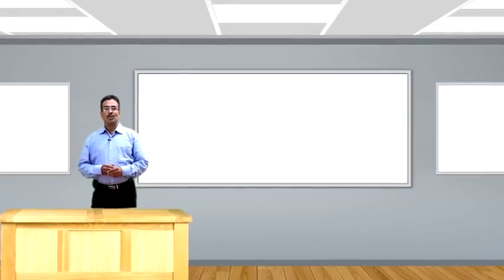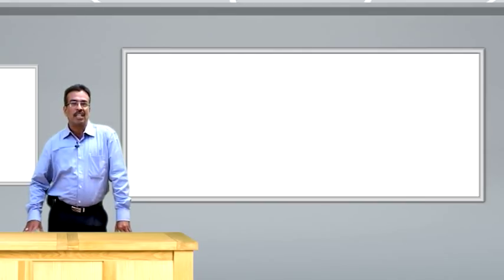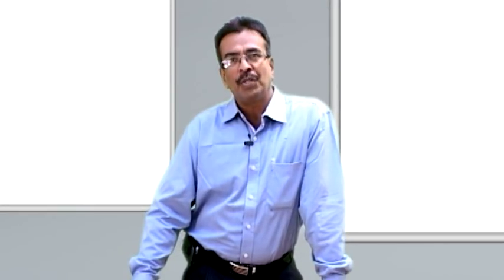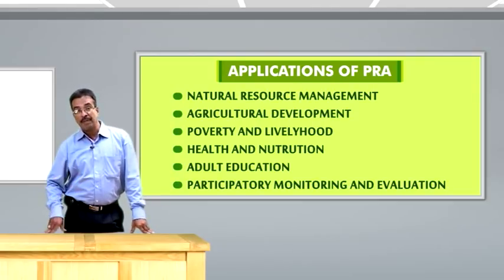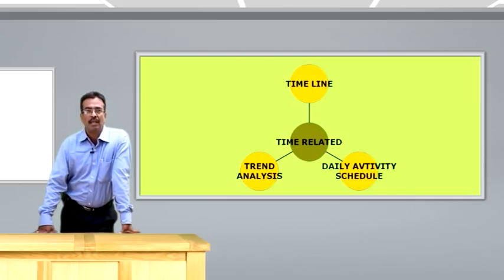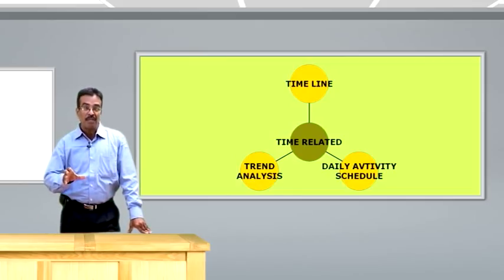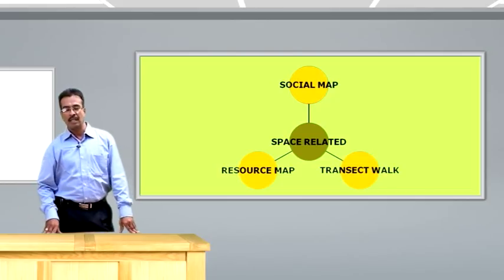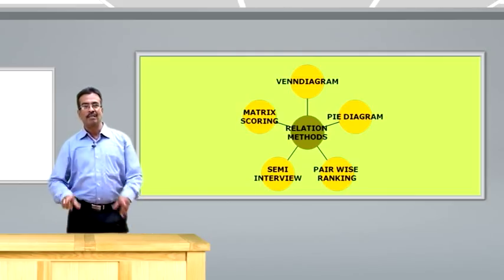2 Participatory Tools and Techniques